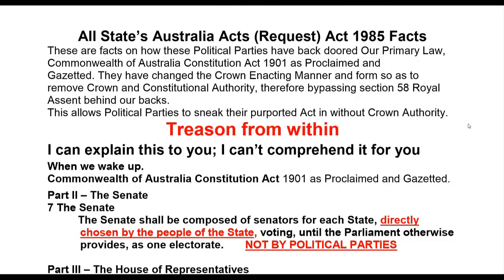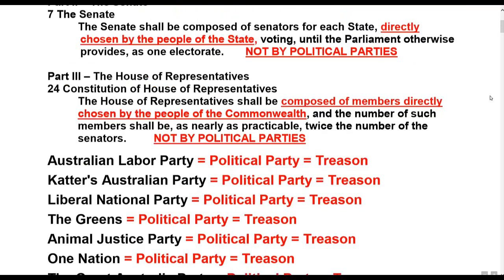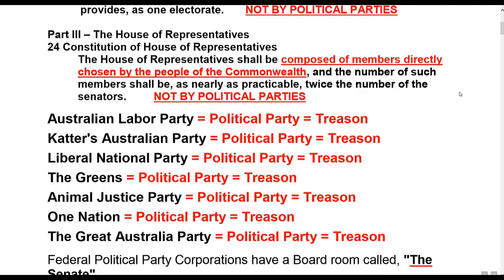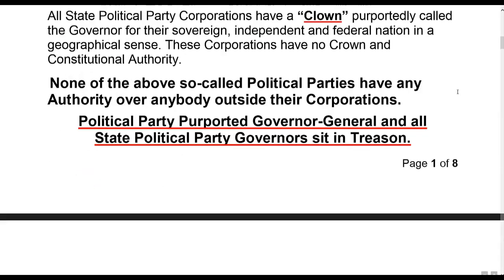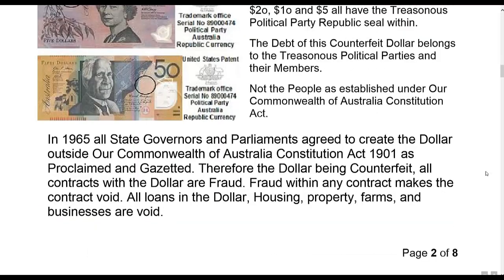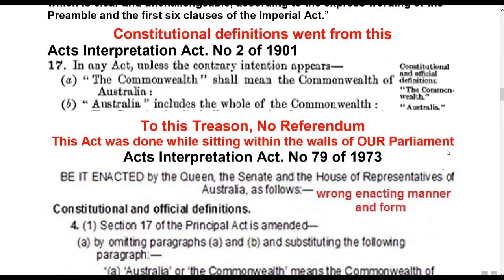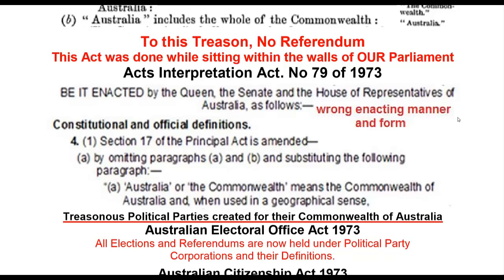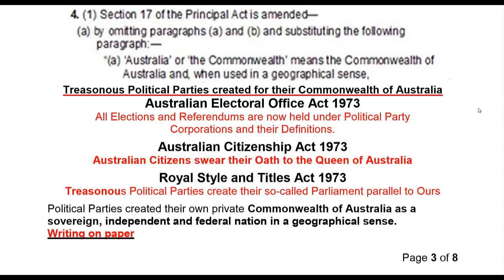All State's Australia Acts Request Act 1985 Facts Part 1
In this Document that Dick has made from Official Government Documents named, "All State’s Australia Acts (Request) Act 1985 Facts", the Document will show you, The People, the Facts on what these PURPORTED Politicians and Political Parties have done behind your back, behind closed doors.
These are facts on how these Political Parties have back doored Our Primary Law, Commonwealth of Australia Constitution Act 1901 as Proclaimed and Gazetted. They have changed the Crown Enacting Manner and form so as to remove Crown and Constitutional Authority, therefore bypassing section 58 Royal Assent behind our backs.  This allows Political Parties to sneak their purported Act in without Crown Authority.